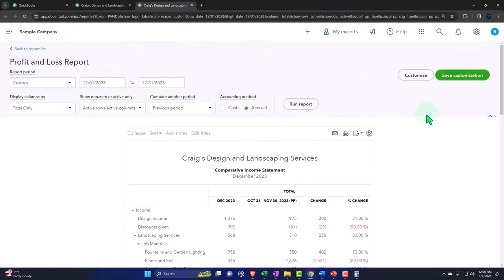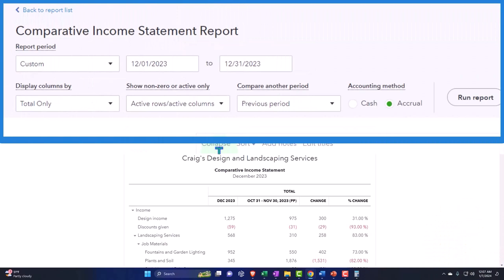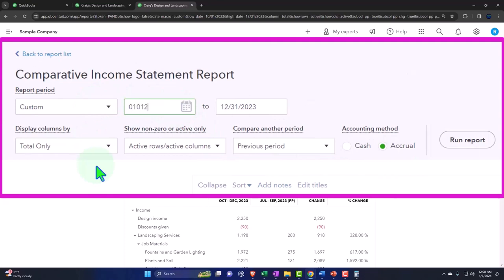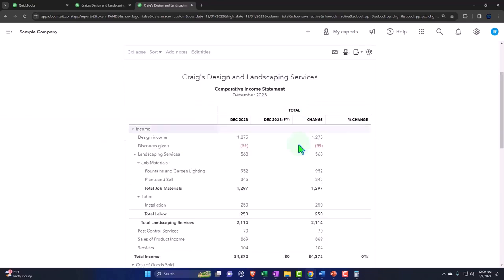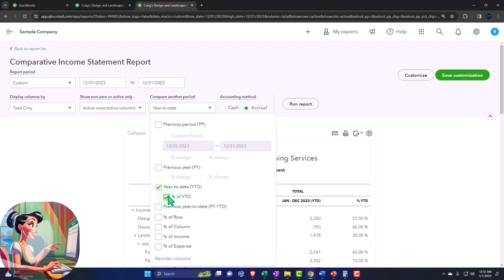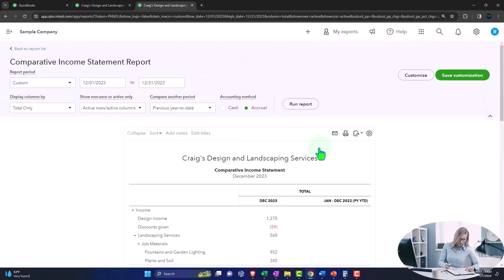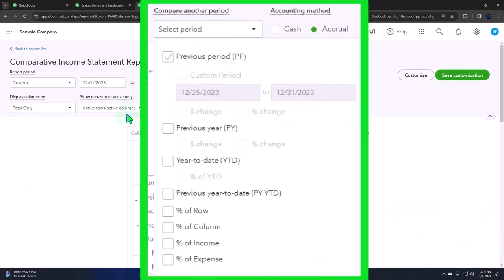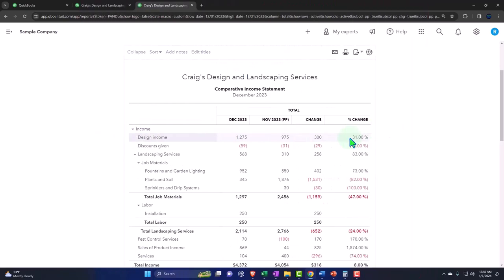Part 3 Comparative Profit & Loss, P&L, Income Statement QuickBooks Online 2024